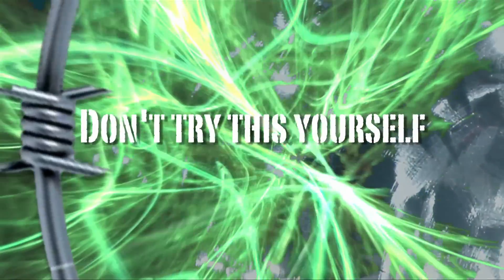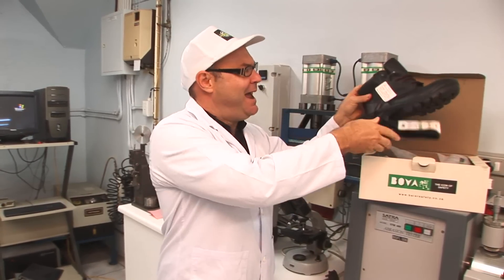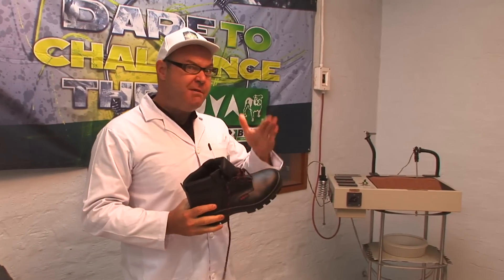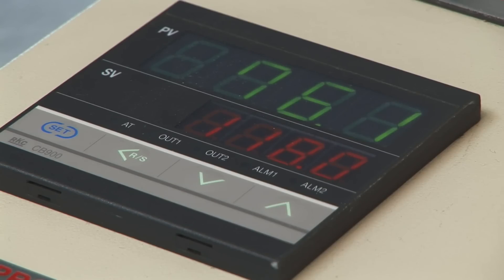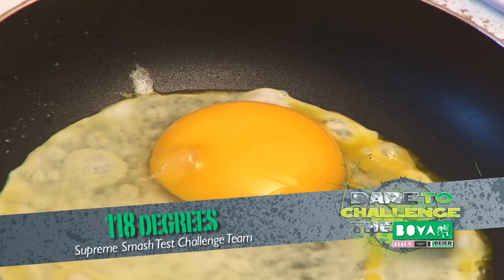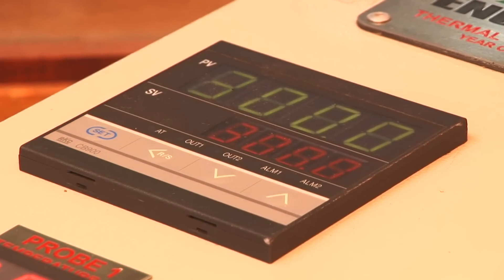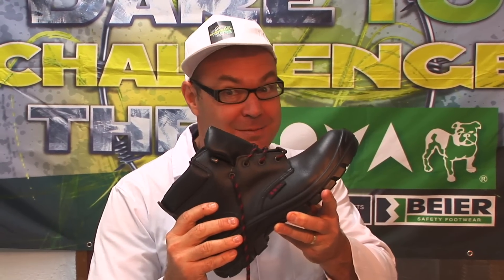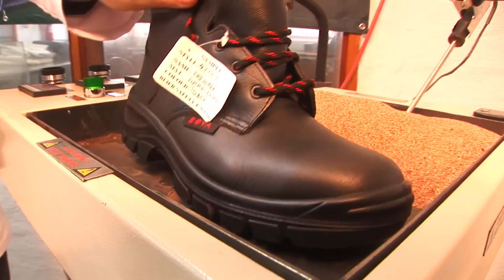The Heatplate Challenge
In this video we test BOVA's claims that their rubber soles can withstand heat of up to 300 degrees Celsius